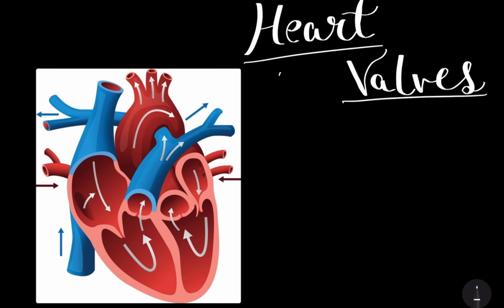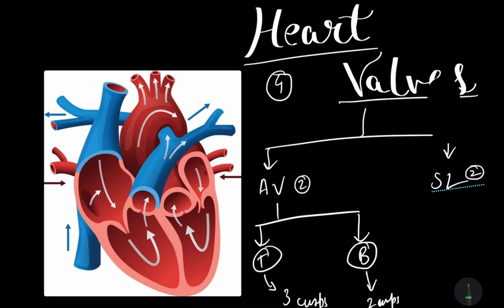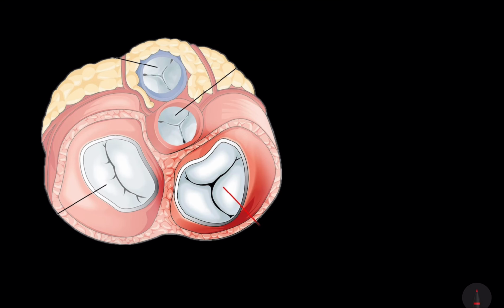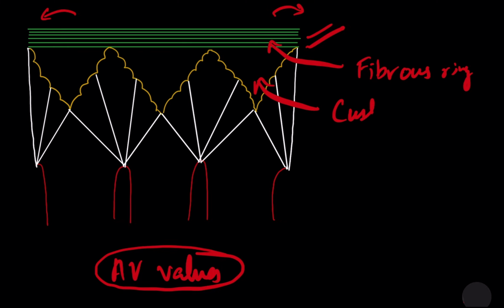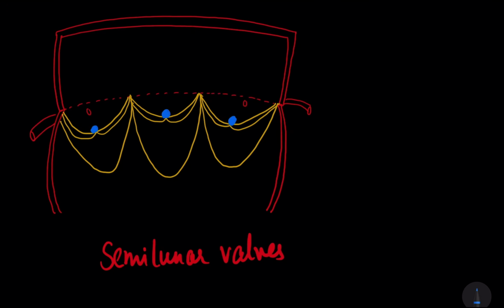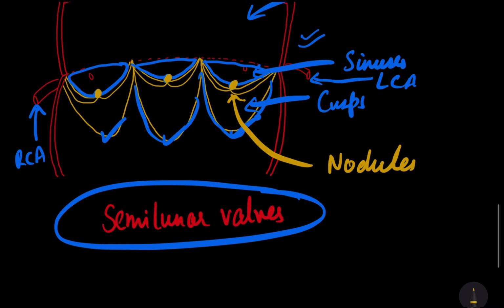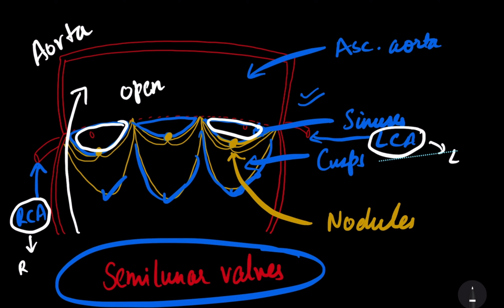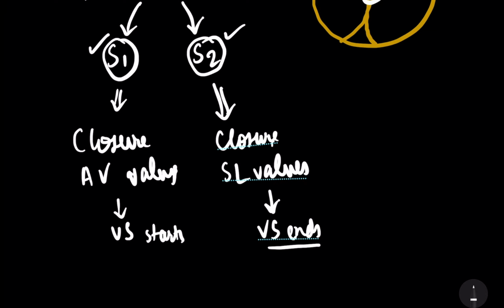ANATOMY OF HEART VALVES